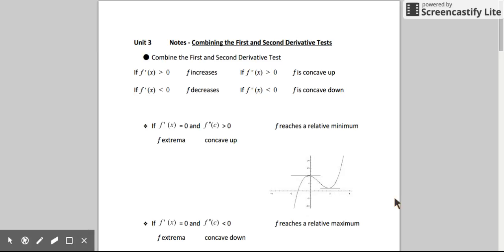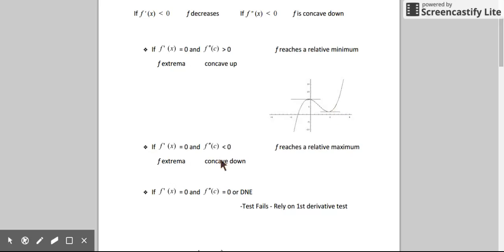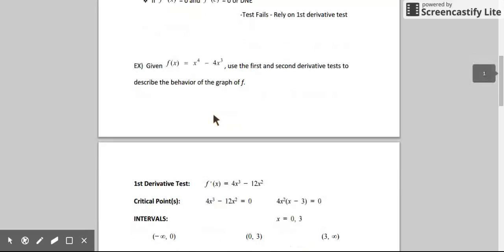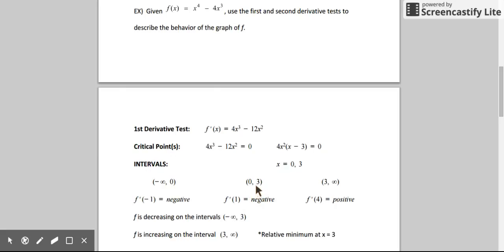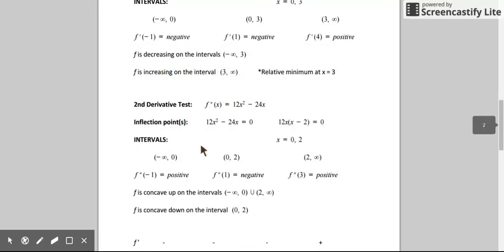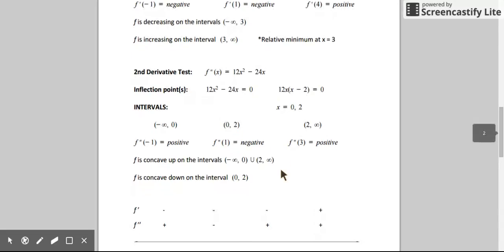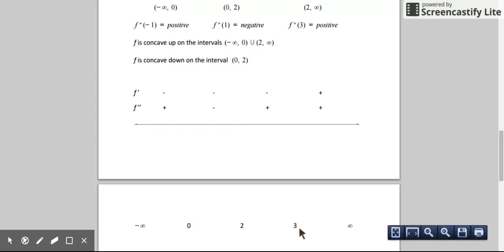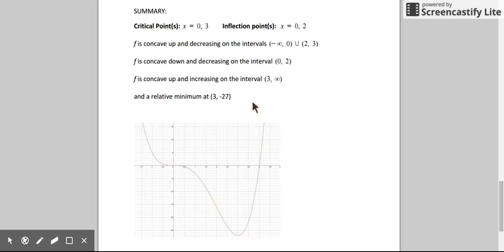Combining the First and Second Derivative Tests